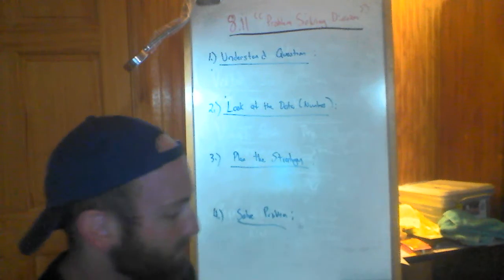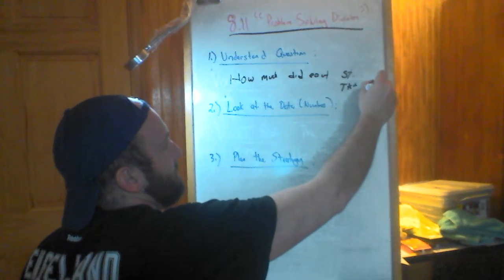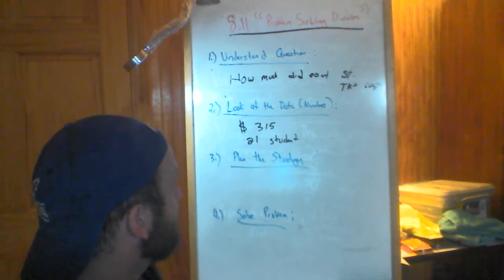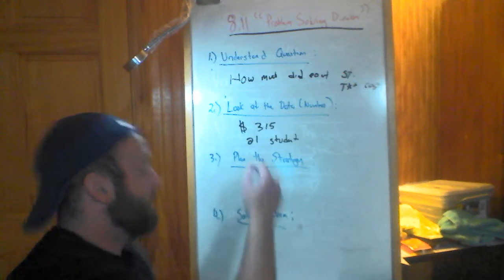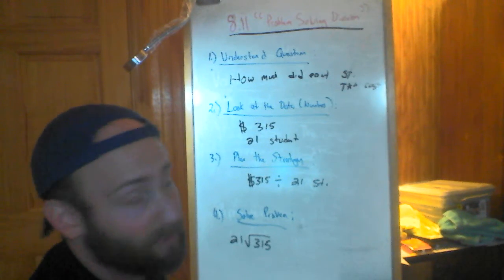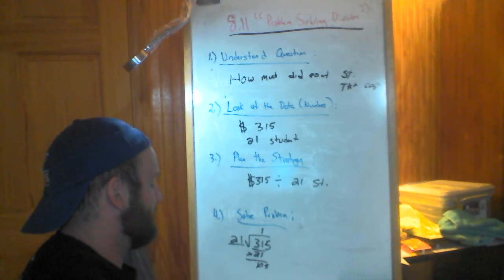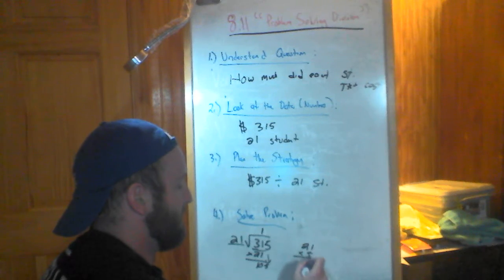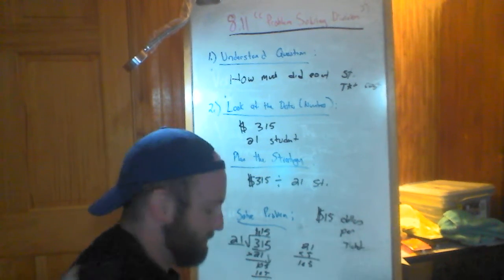8.11 "Problem solving: Division"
4th Grade math lesson for Monday 4/27. Focuses on Word problems and division.